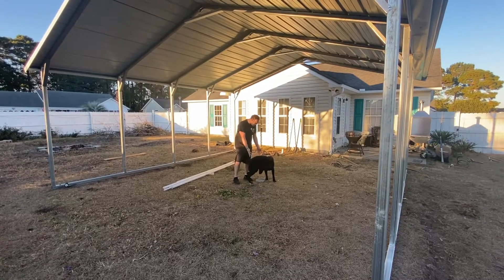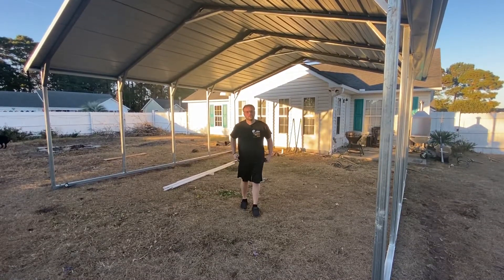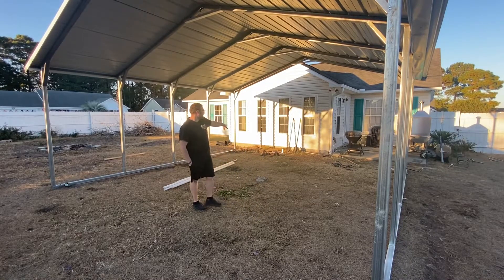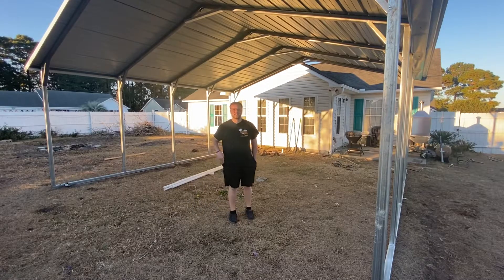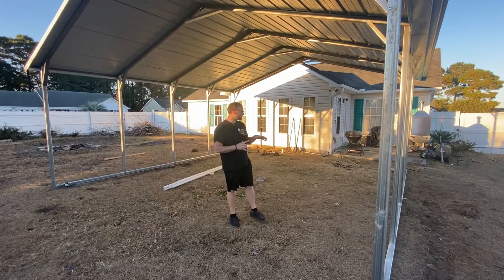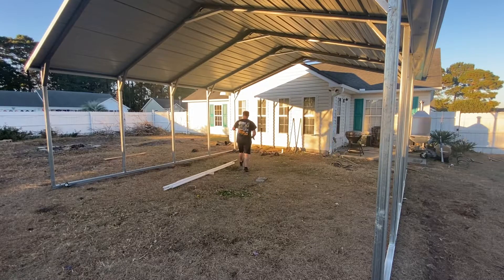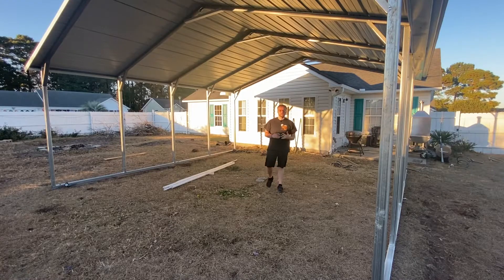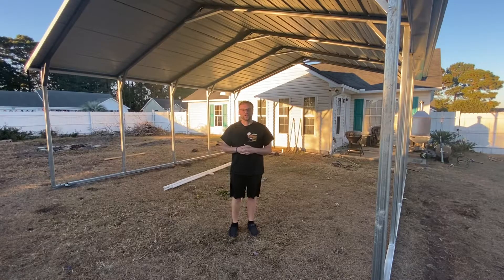400 sq foot smoke shacks here! Check it out!